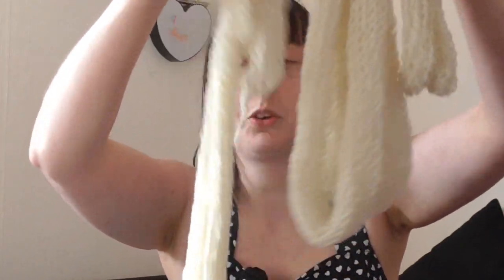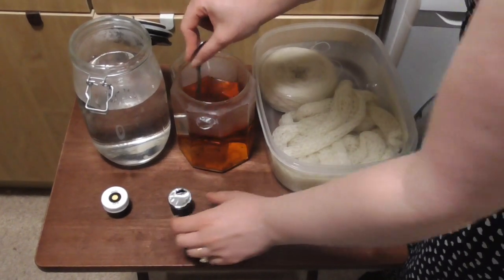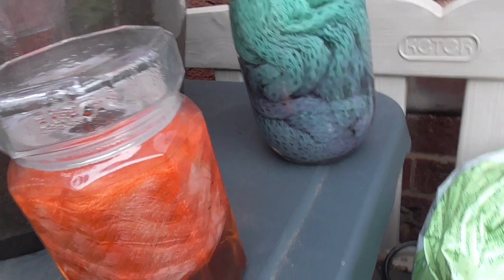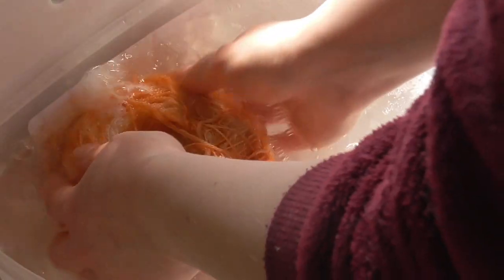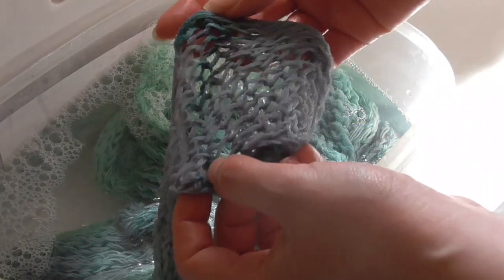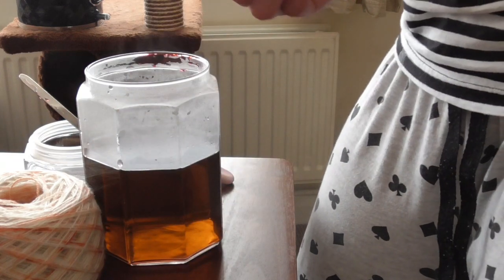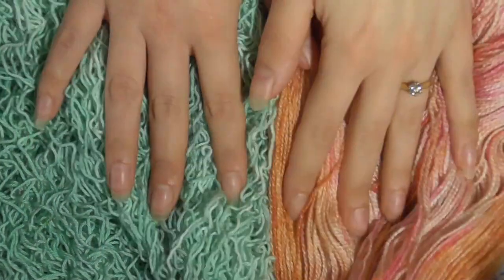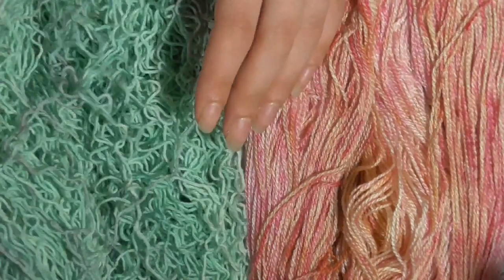Solar dyeing a cake and a blank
Dyeing a cake of yarn twice and a sock blank with Wiltons food colouring.